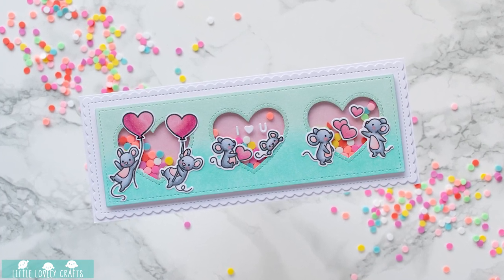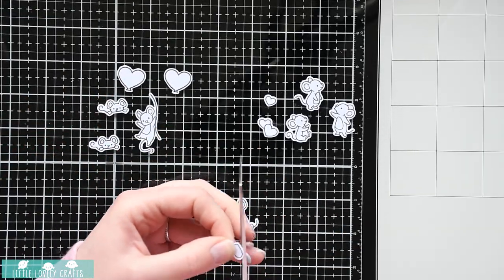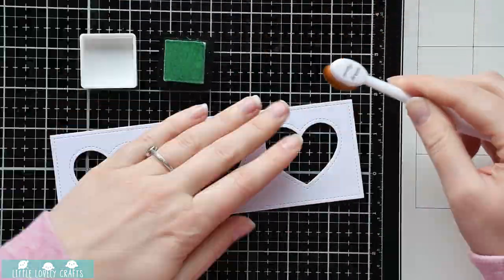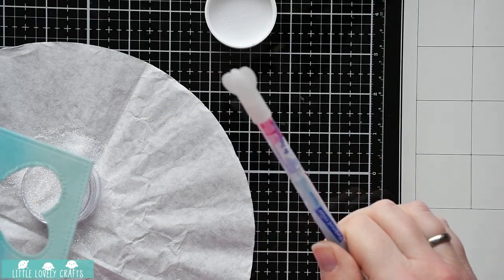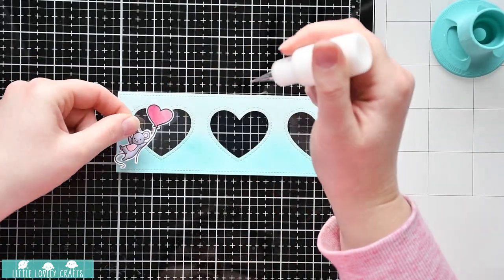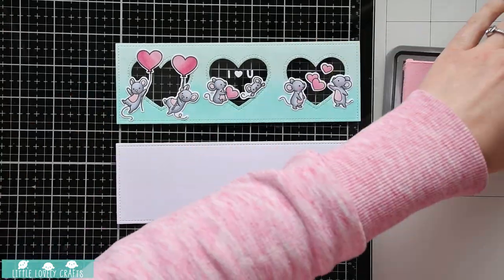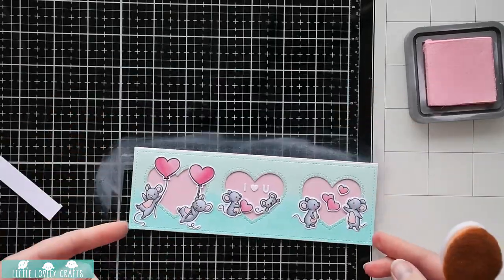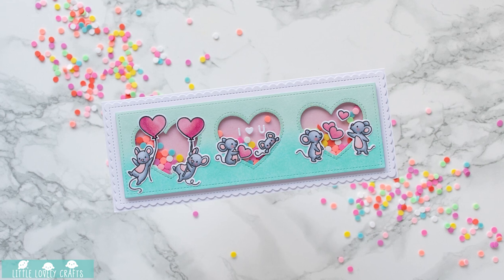Lawn Fawn – I Heart You – Valentine’s Slimline Shaker Card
Today I’m back with a short, but sweet video. I’m making a slimline shaker card for Valentine’s Day. I used a few different stamp sets to get all of these mini love scenes with mice on the card. I tried to use soft colors, but I also wanted to keep the pink very subtle. I like how this card turned out and I hope you will like this video.

I buy a lot of my stamps and dies from Yuki so I’ve linked my used products to her website.

Other materials used:
- Copic sketch markers (0, C1, C3, C5, R00, R20, RV32, RV34)
- Sakura White Gelly Roll 08
- Liquid glue
- Foam Tape 2 mm
- Make-up brushes
- Distress Oxide in the colors: spun sugar
- Vaessen Creative cutting and scoring board
- Vaessen Creative stamp easy
- Vaessen Creative mini guillotine
- Vaessen Creative mini paper cutter

All of the materials I used in this video were purchased by me (with a discount on some of these items).